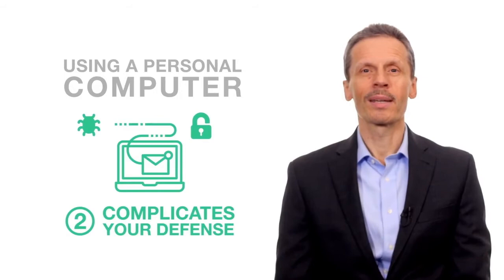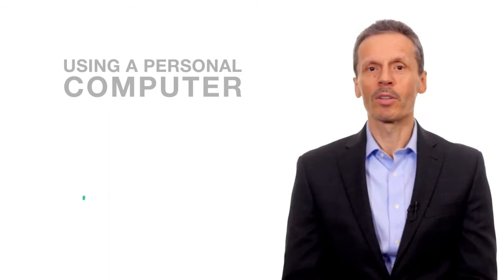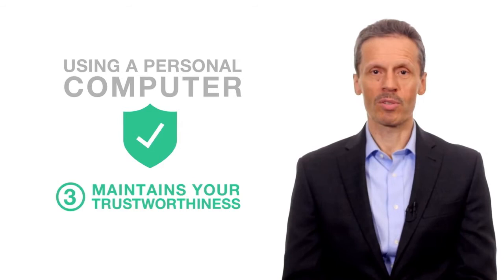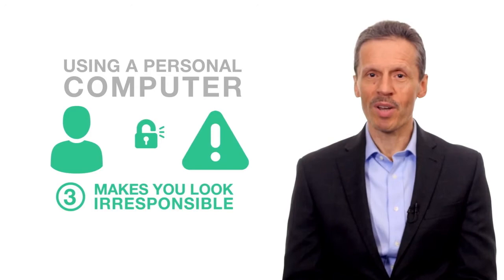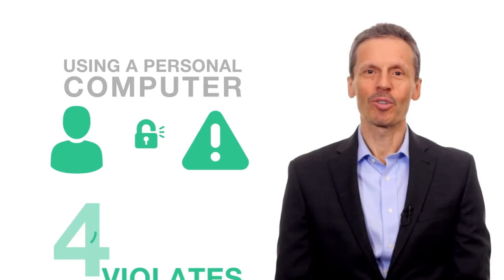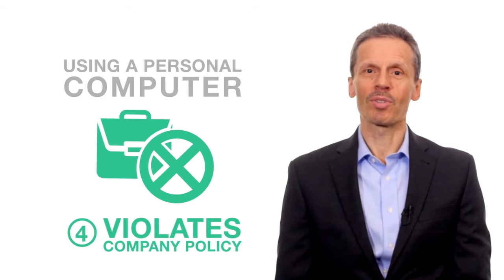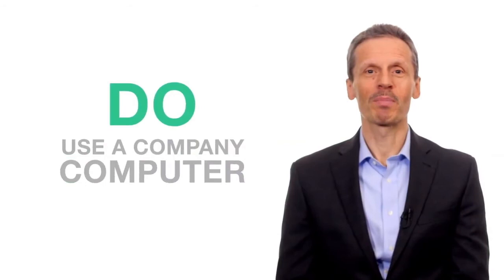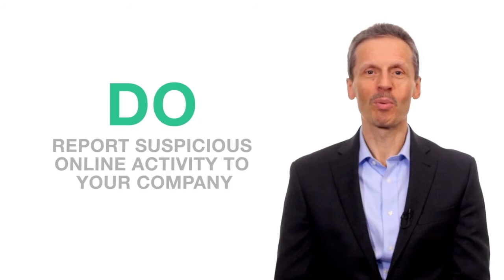Cybercrime and Your Personal Computer | Don’t Bait the Cyber Sharks – Cyber Security Series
Are you using your personal computer at work? If so, you’re inviting cybercrime and the countless problems that go with it. In this installment of our cyber security video series, Don’t Bait the Cyber Sharks, Genady Vishnevetsky explains why company computers are the better choice for doing business. You’ll get keen insights for avoiding social engineering and keeping cybercrime at bay. Watch now!

About Stewart Title:
Our company began in Galveston, Texas, in 1893, and has grown into one of the largest real estate service companies in the industry. Over the years, one thing that’s remained constant is our commitment to innovating and improving ourselves to meet the needs of our customers and the ever-changing market. Stewart is prepared for the future. Our deliberate and steady growth enables us to continue innovating and developing new solutions that will help us better serve our customers.